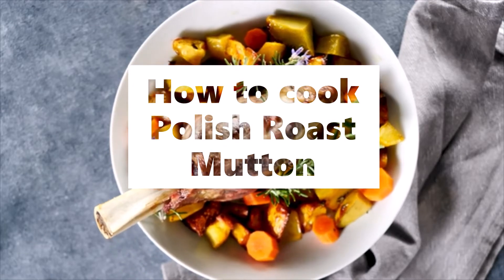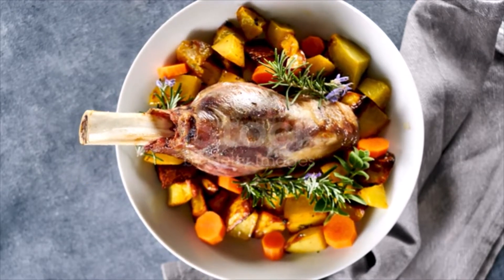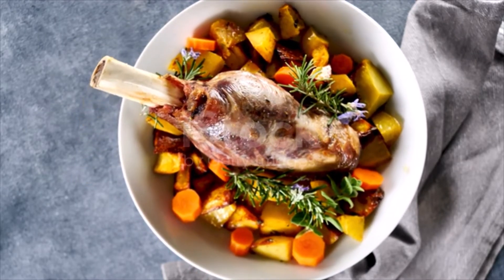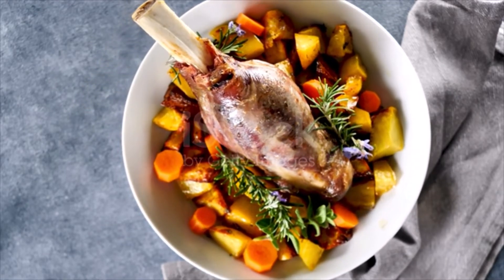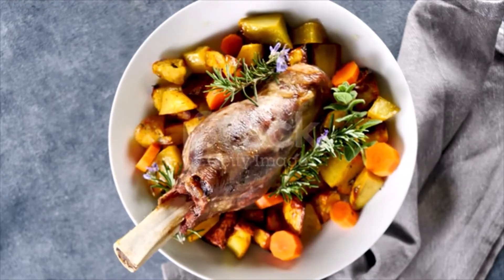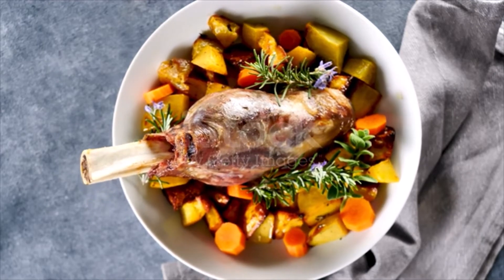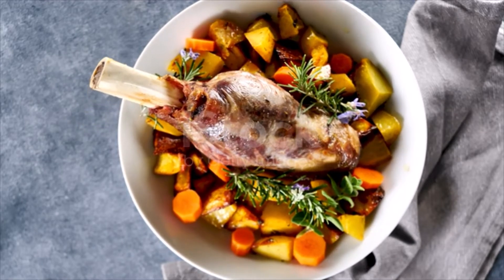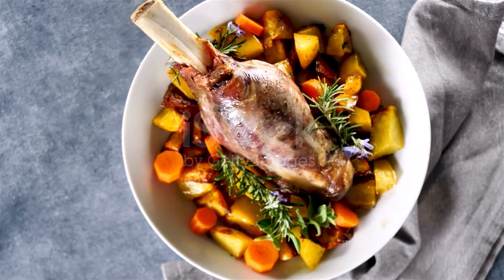How to make Polish Roast Mutton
polish roast mutton season a leg of mutton with salt pepper and a pinch of cloves lay in a baking pan with one sliced onion two celery roots three cloves of garlic and two carrots cut fine one bay leaf a sprig of thyme and a few peppercorns pour over one cup of vinegar and one cup of hot water dredge with flour and let bake in a hot oven baste often with the sauce in the pan until nearly done then add one pint of sour cream and let bake until done thicken with flour boil up and pour over the roast